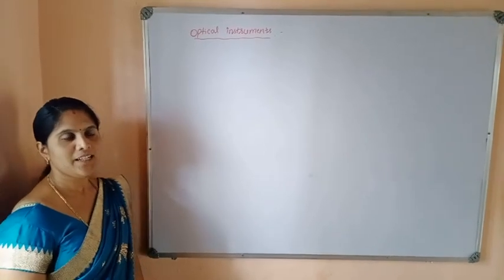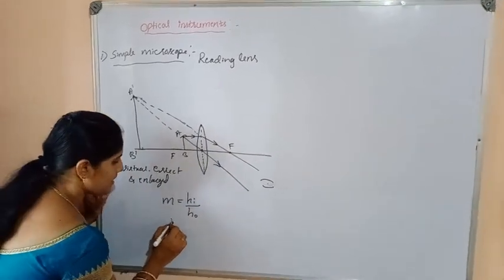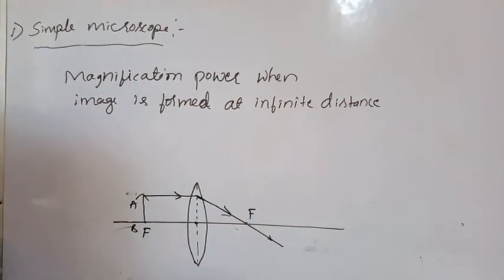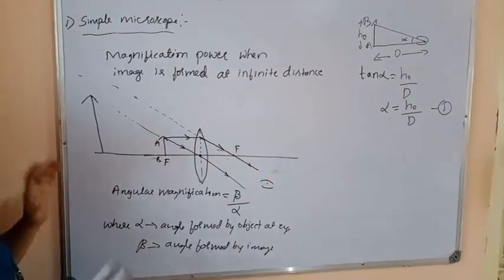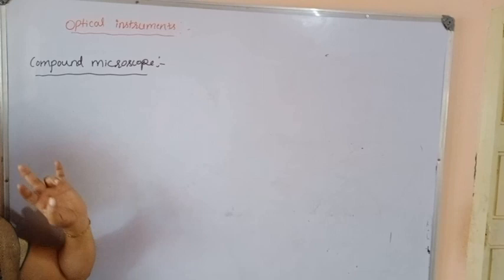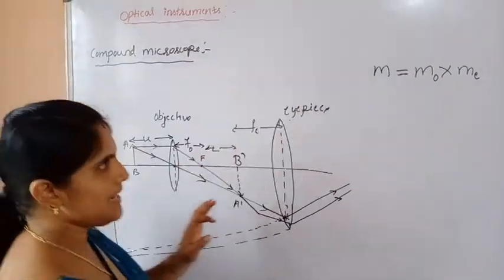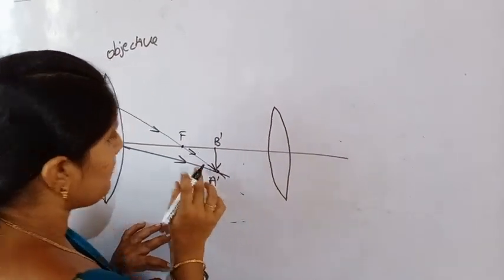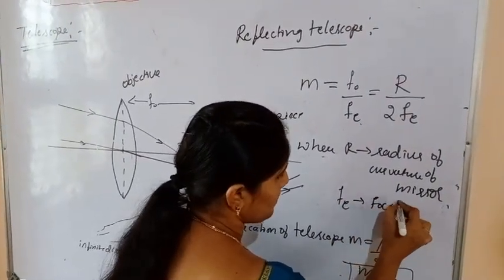MANDAVYA EXCELLENCE PU COLLEGE.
MRS.SWAPNA A.R
2ND PU PHYSICS.

Session:48
Topic - Ray Optics & Optical Instruments
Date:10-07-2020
2ND PU PHYSICS.